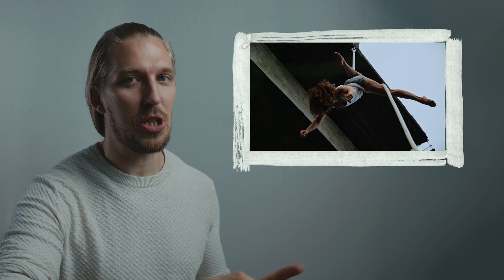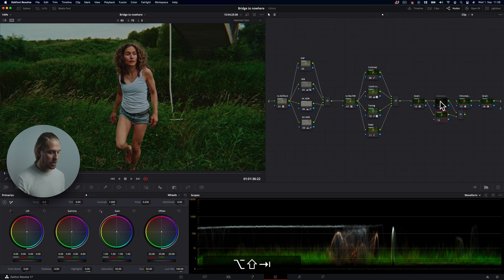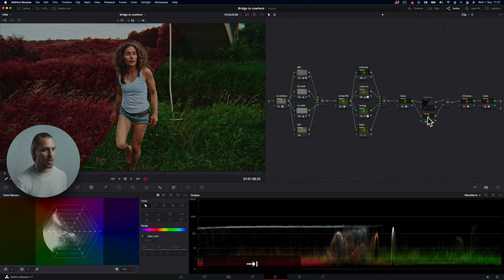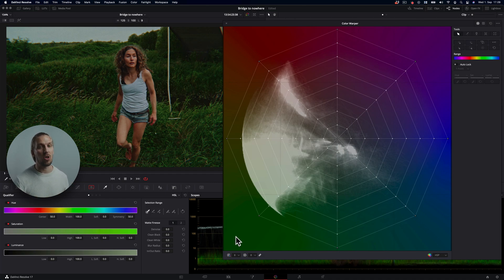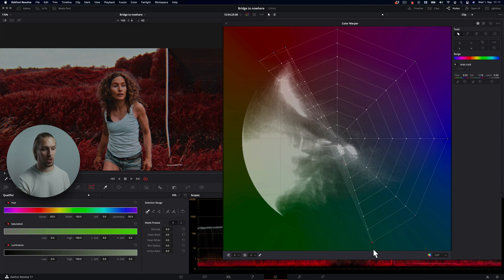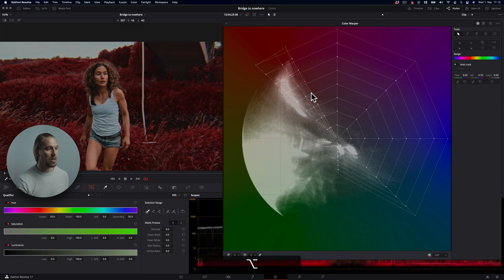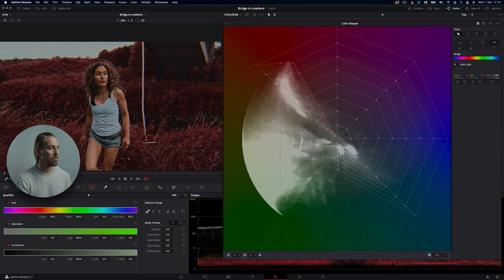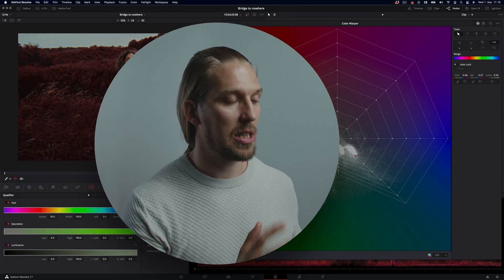How to do Extreme Color grades - Color Warper tool - Davinci Resolve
This video will show you how to do extreme color grading, shift color to their opposites. We'll be woking in Davinci Resolve and using the color warper tool. Lear to really push your video colors without creating any nasty artefacts

CONTENT:
00:00 Intro
00:31 What are we doing?
01:41 What are artefacts?
03:25 Color warper tool
12:35 Outro